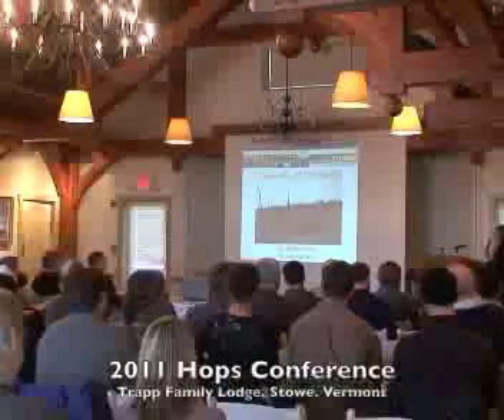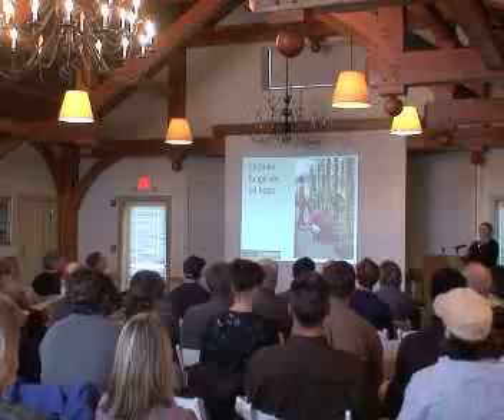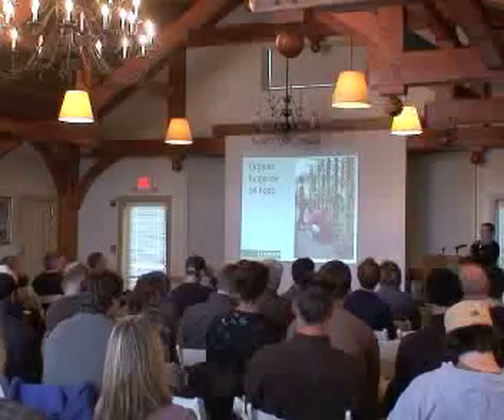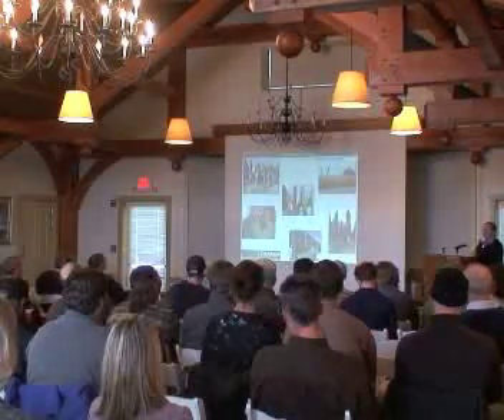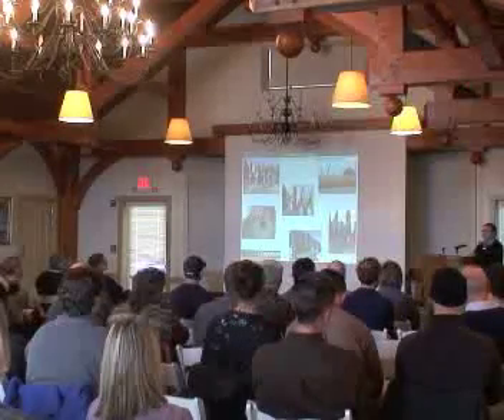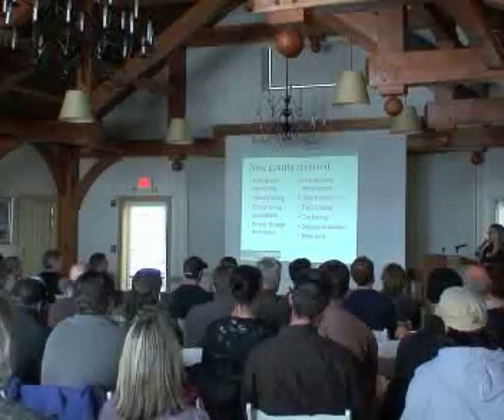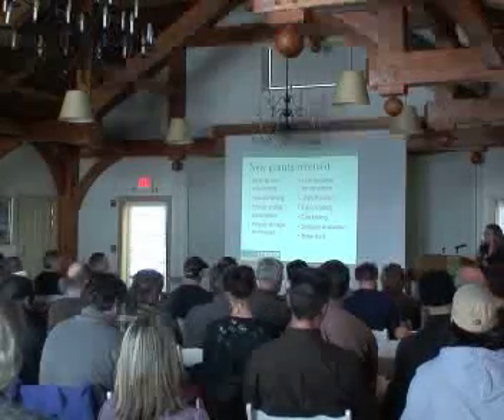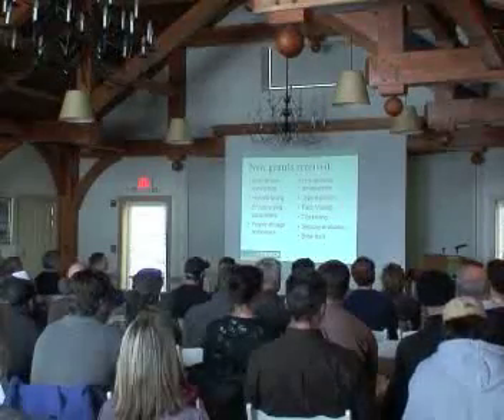2011 Hops Conference- Heather Darby & Rosalie Madden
Watch the first 2 presentations of the second annual Vermont Hops Conference at the Trapp Family Lodge in Stowe, Vermont.  Learn about current research, new grants submitted and market analysis.